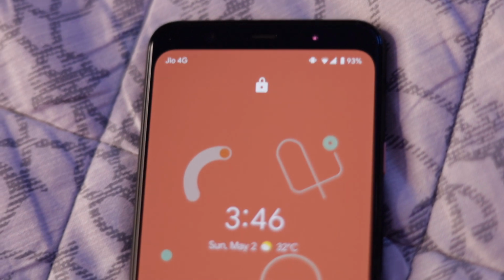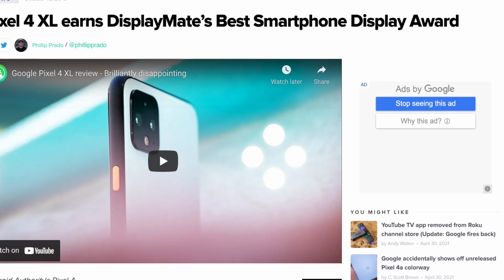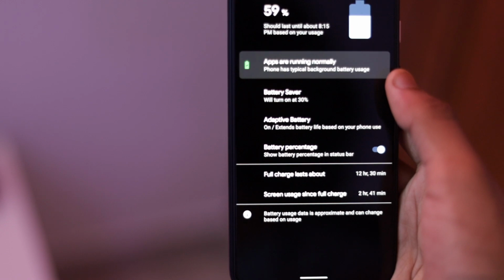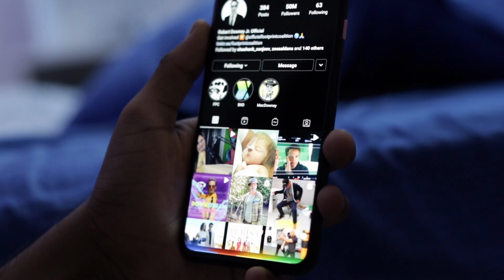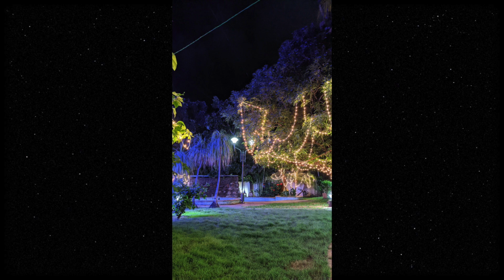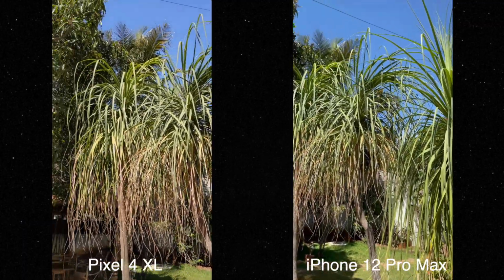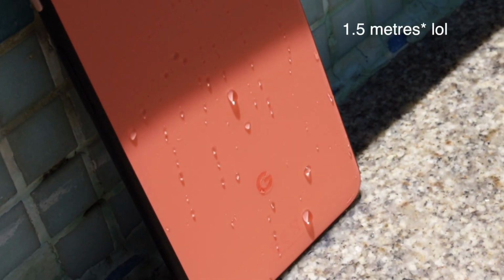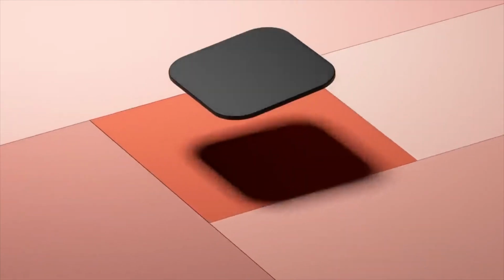Google Pixel 4 XL Revisited: Long Term Review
In my first tech video ever, I share my opinions and experiences with the Google Pixel 4 XL.